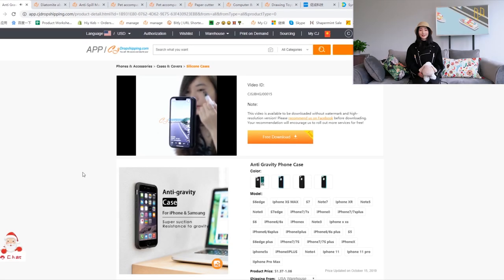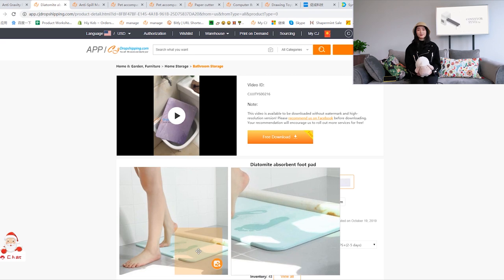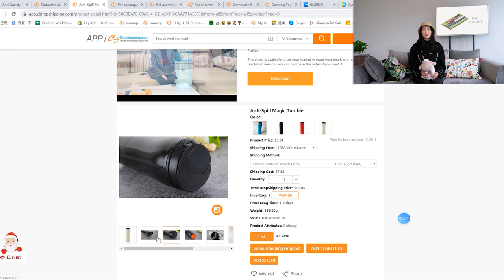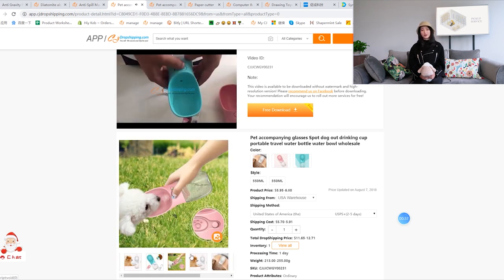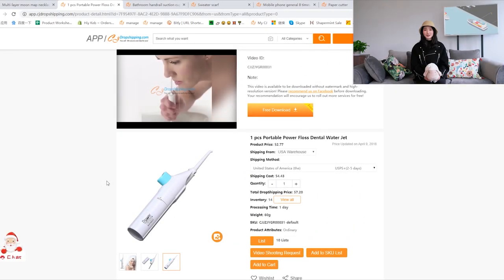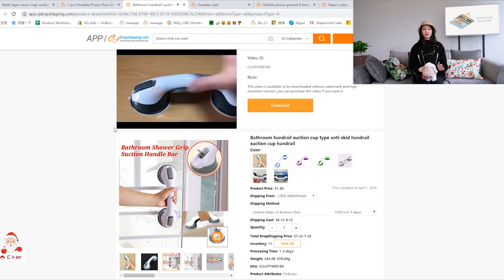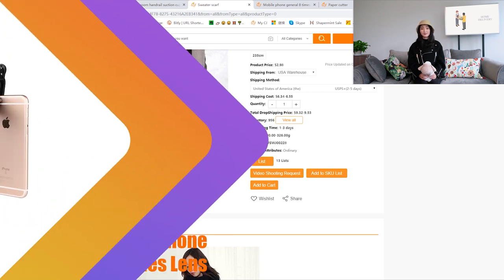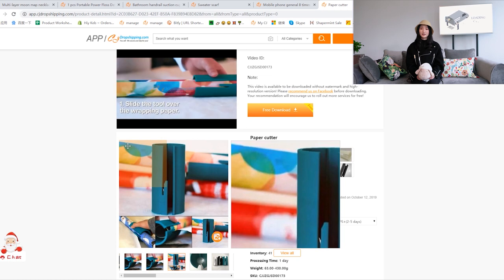10 Recommended Products In The CJ USA Warehouse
In today’s video,  we are sharing 10 recommended trending goods in the CJ USA warehouse. These products all are very useful，economical and practical.
If you have interested in other topics, please leave comments sharing your idea! The list and links are posted below. You can also scan the quick response code to download CJ APP.

Products Links:
Product 1: Anti-Gravity Phone Case